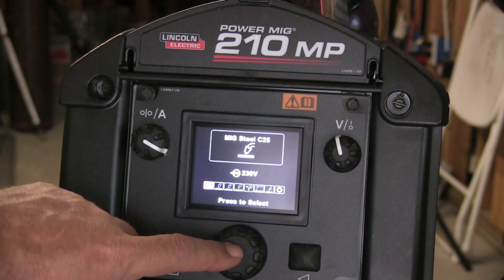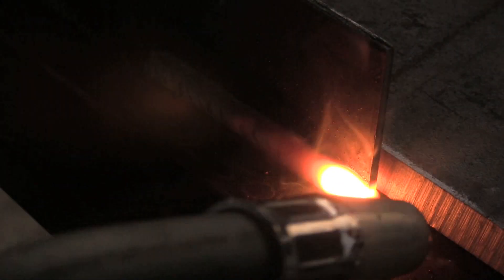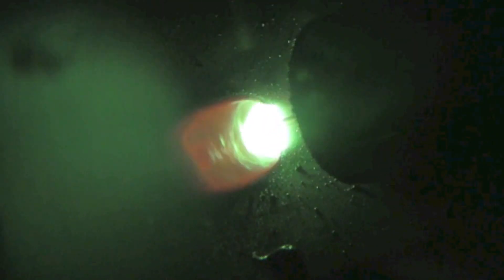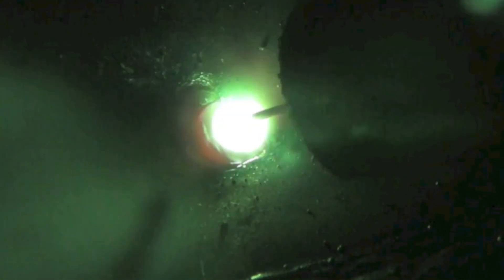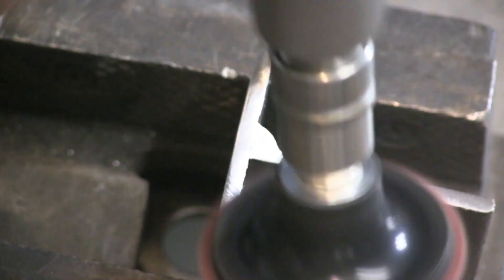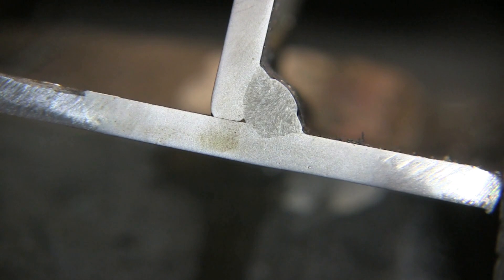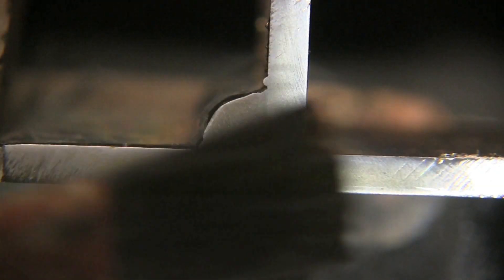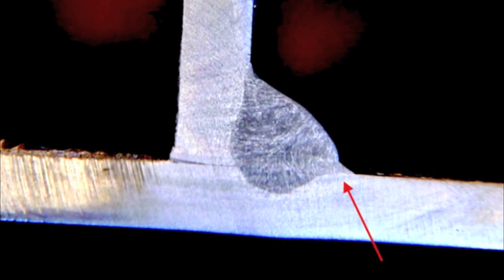Mig Welding Cut and Etch Tests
See a detailed article along with several other mig welding videos
The Cut and Etch test aka Macro Etch test is often overlooked and underused.  Its a destructive test so can be used on live parts but it provides valuable information on your mig welding technique and settings.
Cut with a zip disc, bandsaw, portaband, or whatever and then just smooth with a flap disc and some scotch brite pads and thats all there is to it.